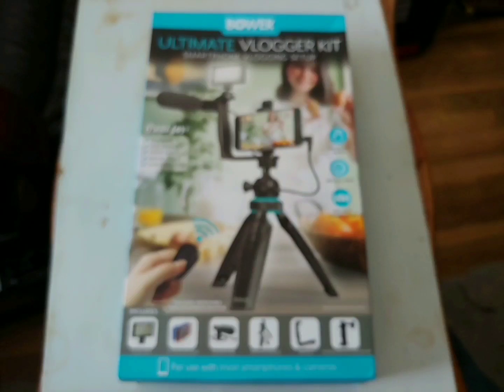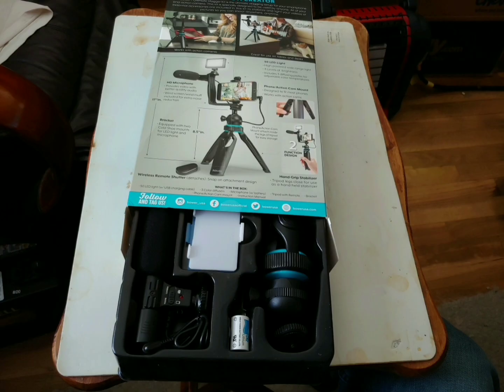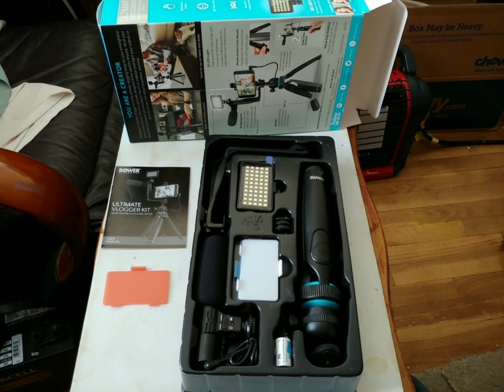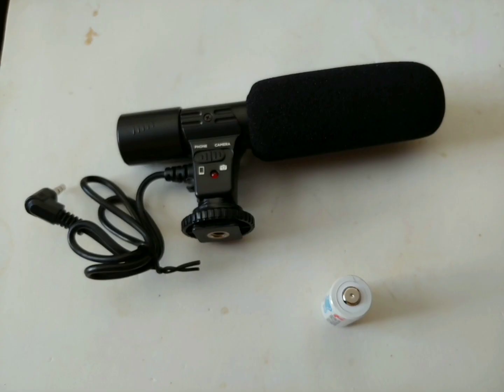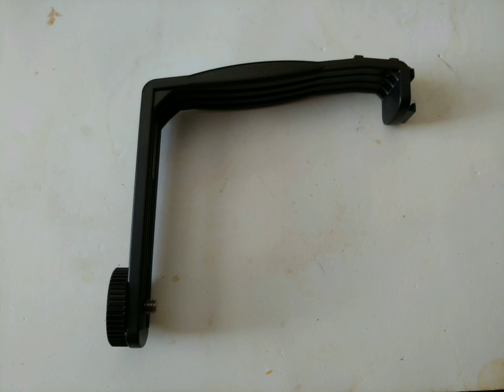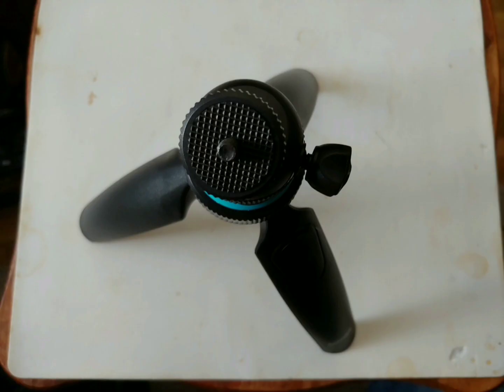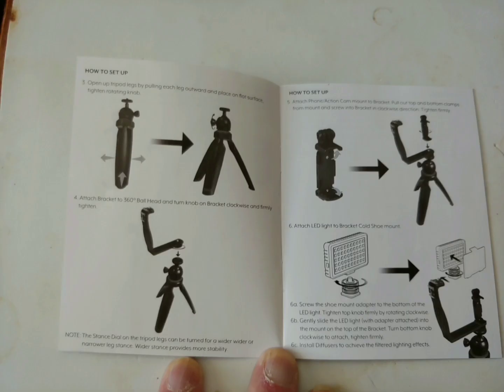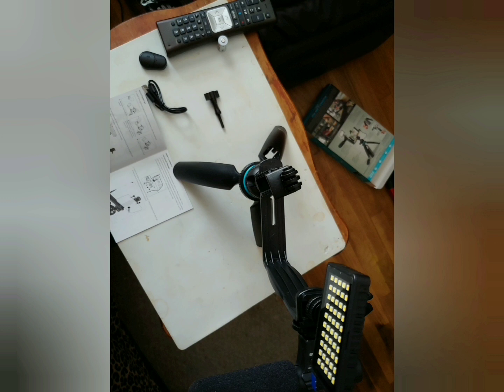SHTF - Tools Of The Trade - VLOGGER KIT - UNBOXING - November 17, 2020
This is the unboxing of the Bower Vlogger Kit. RETAIL $39.99  WALMART (CAMERA DEPARTMENT)

Rugged Plastic Three Legged Tripod w/ 360 Adjustable Ball Joint
Rechargeable Battery LED Lamp  w/ Three Brightness Settings  & w/ USB Short Charge Cable
CELL PHONE  SPRING LOADED CAMERA CLIP MOUNT (FITS MOST PHONES)
Electric Mic with Wind Sock & w/ Sub C Disposable Battery
BLUETOOTH Remote Control w/Button Battery
Detailed Instruction Booklet
Sports Cam (GOPRO) Mounting Hardware

OPTIONAL ACCESSORIES: VLOGGER KIT CARRY BAG AVAILABLE ($17.99)
Purchased but not reviewed.

MY APOLOGIES FOR THE OUT OF FOCUSED IMAGES. DID NOT SEE THEM UNTIL THE PRESENTATION WAS POSTED. MY BAD.